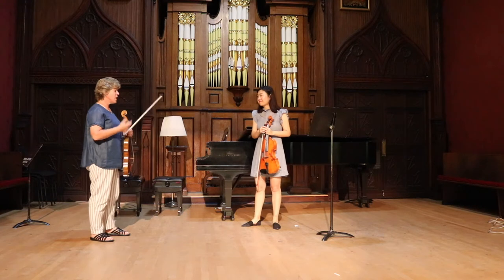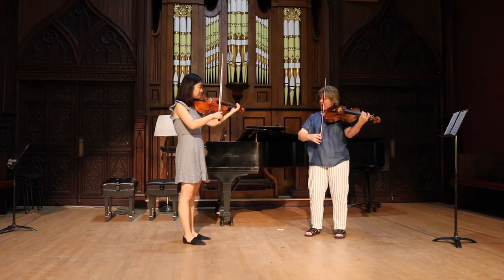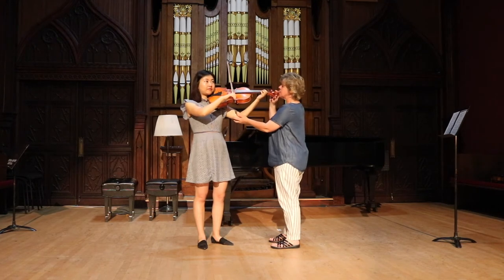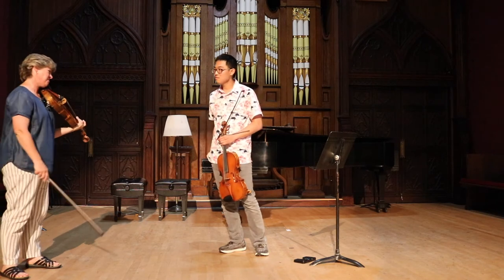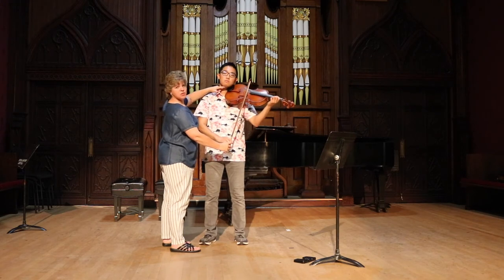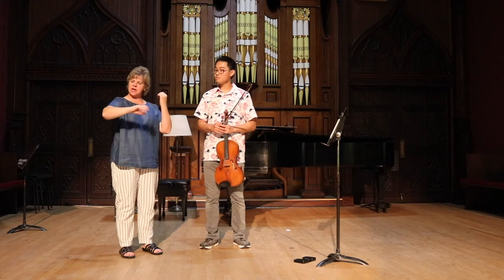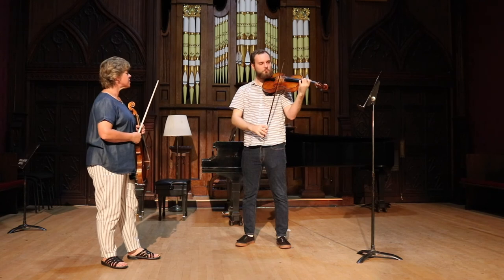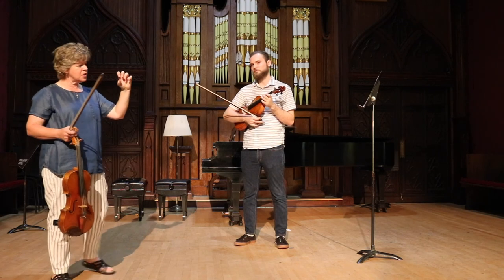Masterclass Series - Susan Dubois, viola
Round Top Music Festival
Edythe Bates Old Chapel
Susan Dubois, viola

Fellows:
Jingyi Song, viola
Gerald Liu, viola
Nathan Smith, viola